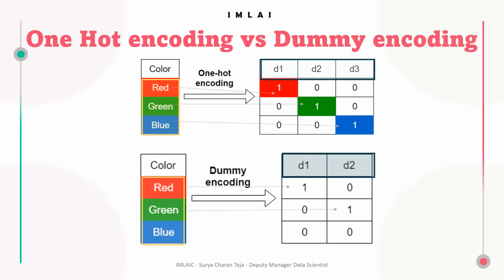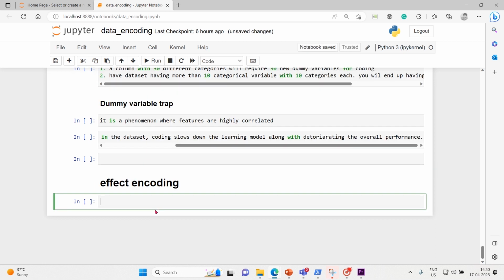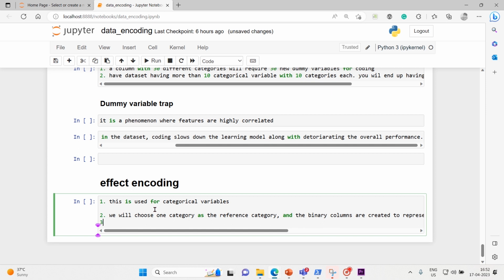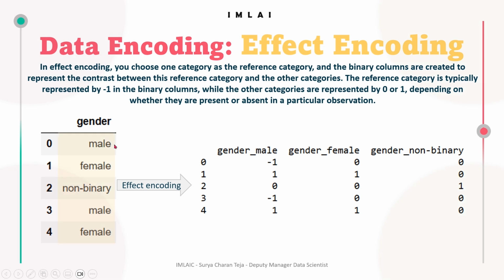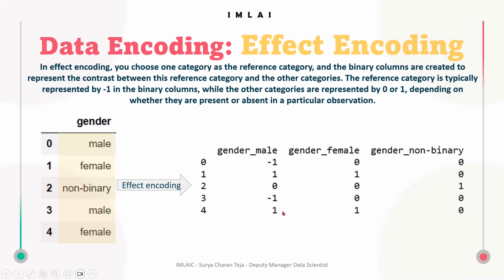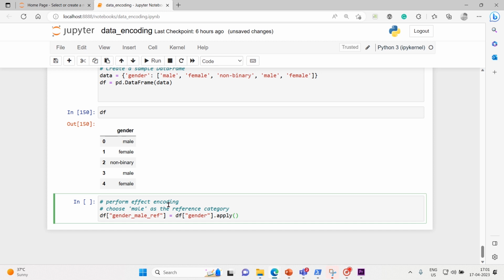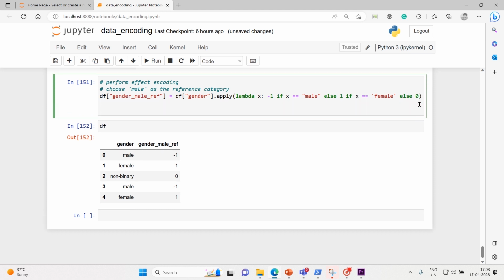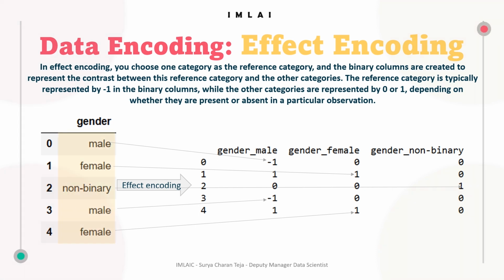18_5_4 Effect encoding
18_5_4 Effect encoding